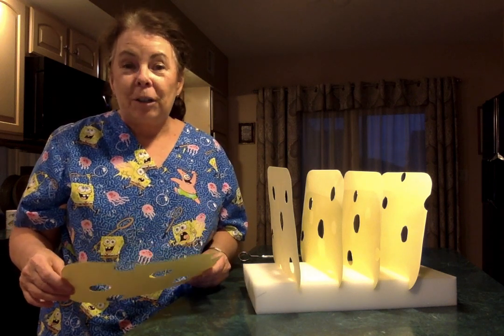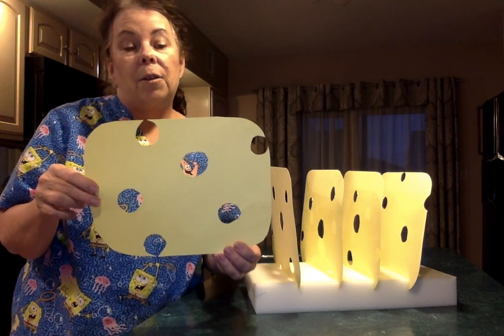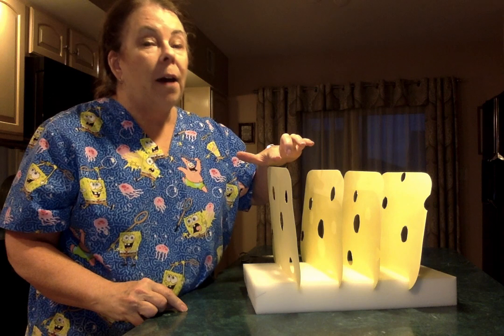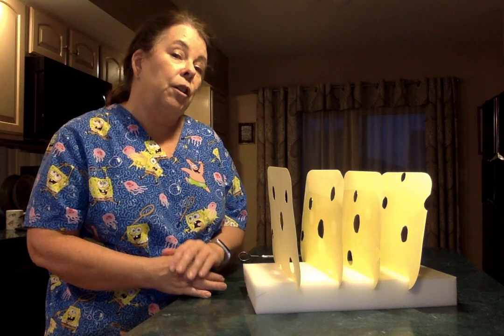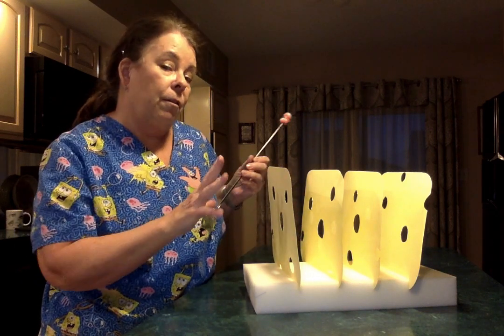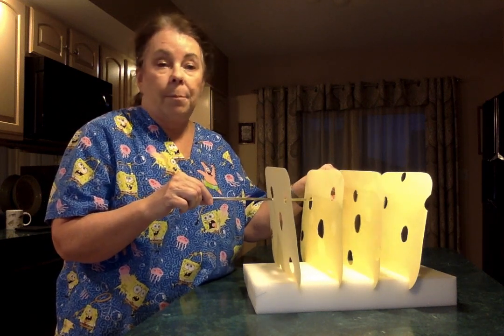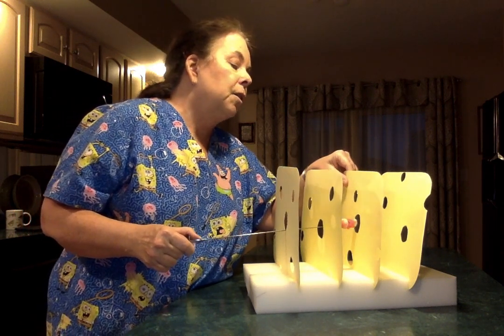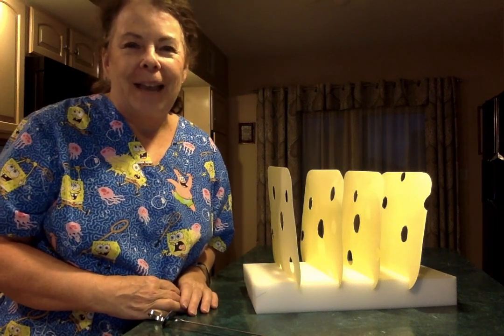Swiss Cheese Model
Explaining to younger students the purpose of using multiple layers of protection during a pandemic